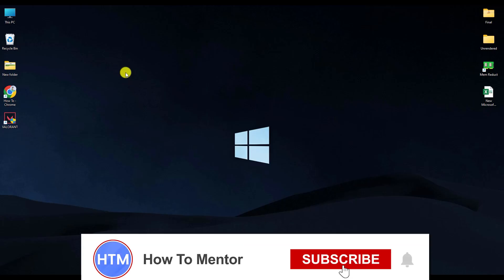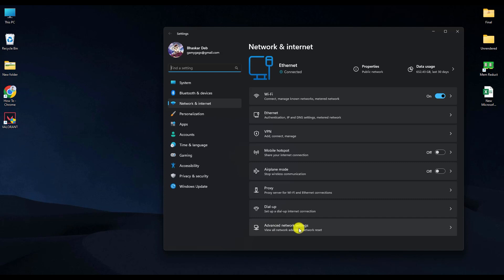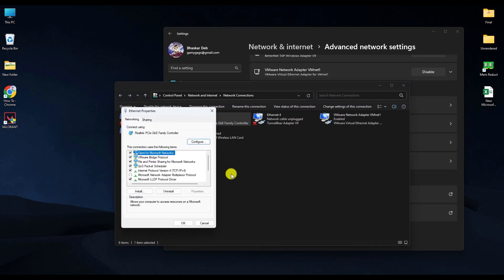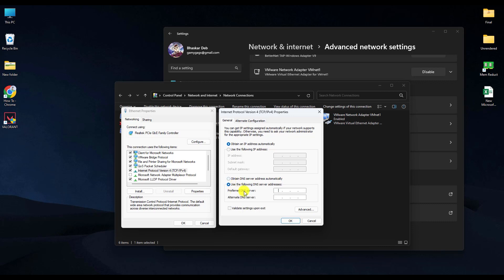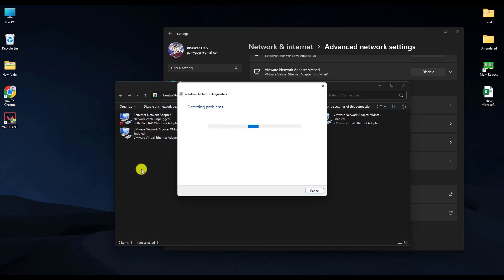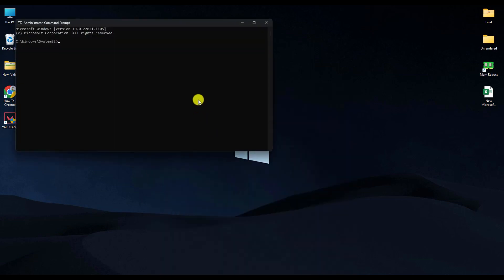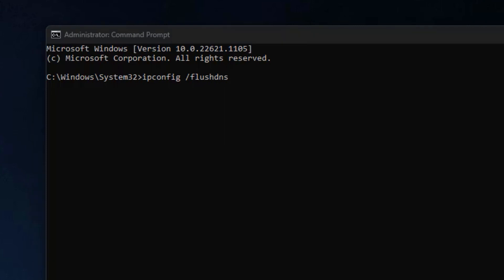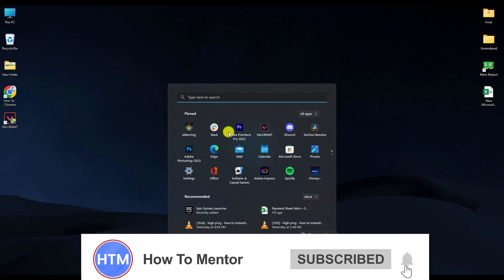How To Fix Valorant No Internet Found (EASY!)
How To Fix Valorant No Internet Found. It’s a very easy tutorial, I will explain everything to you step by step.